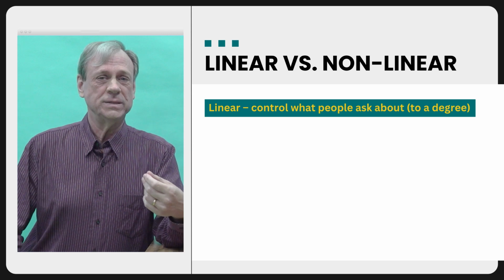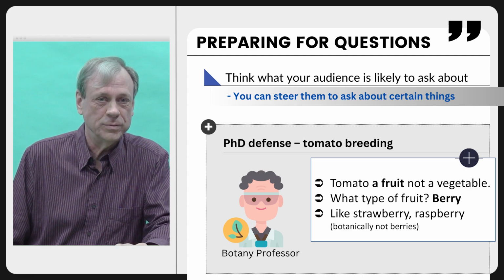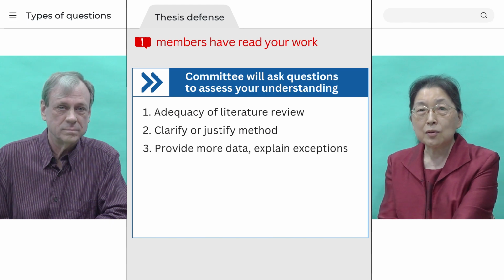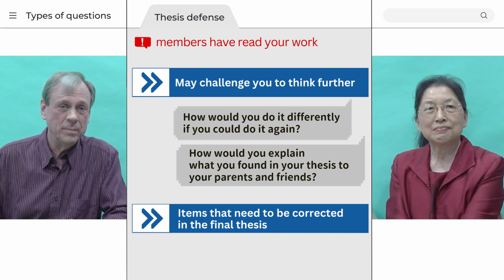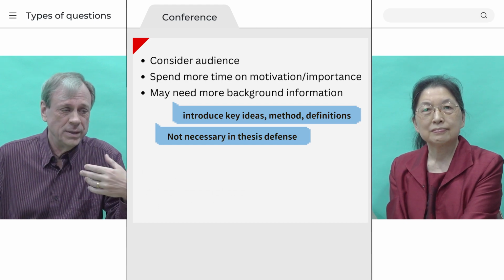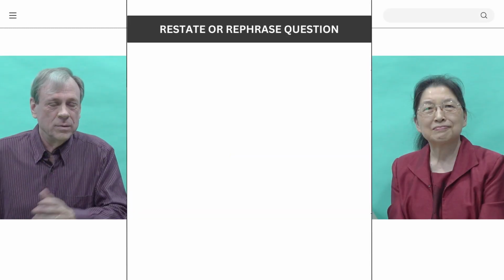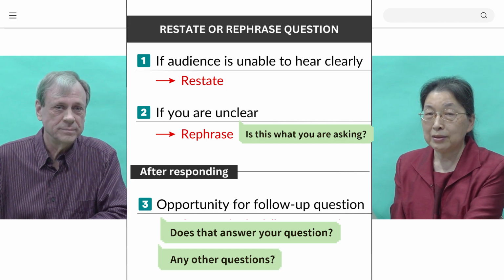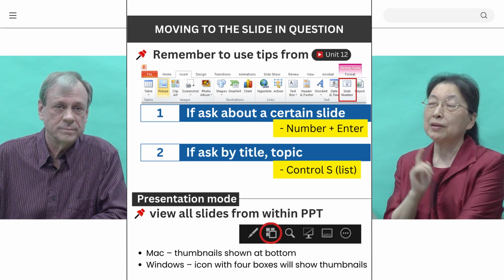(13a) Questions after a PowerPoint presentation